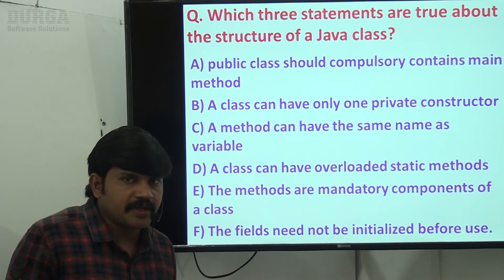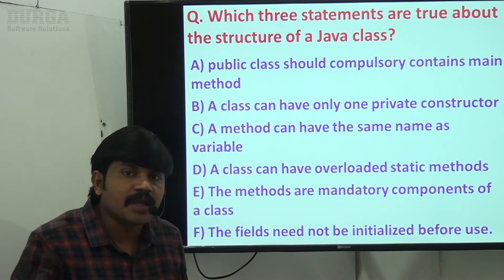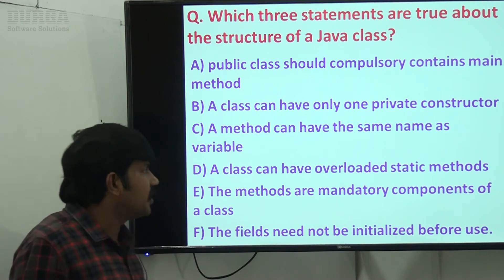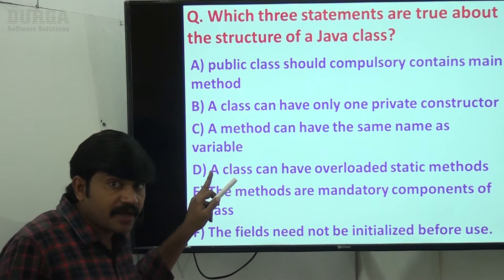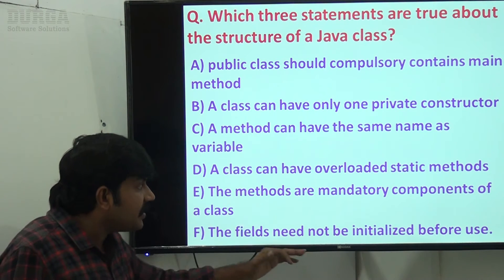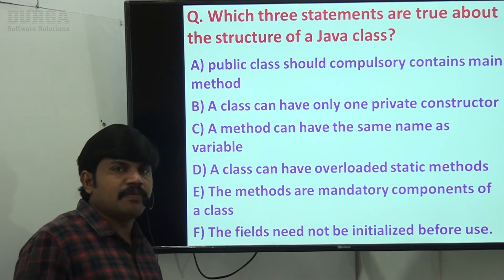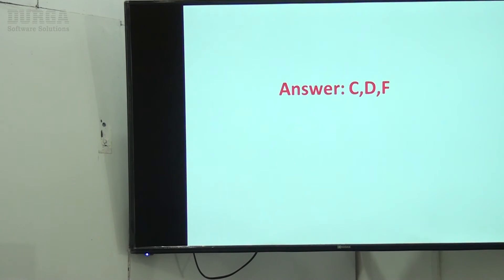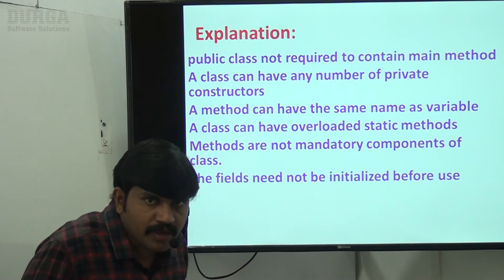Java Certification || OOPs Practice Question and Explanation - 11 || by Durga sir